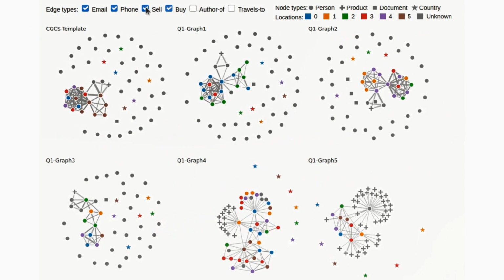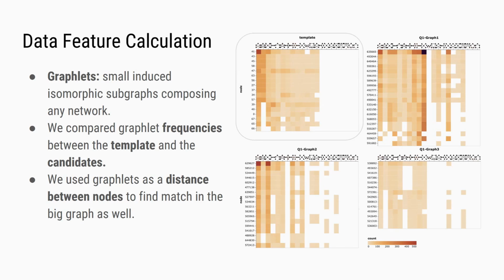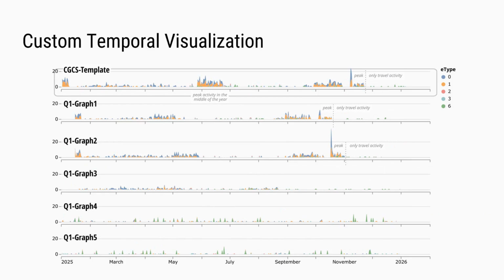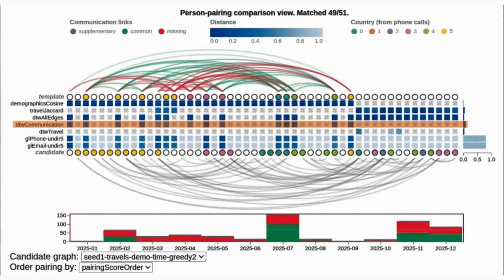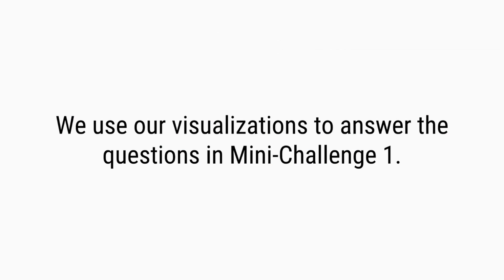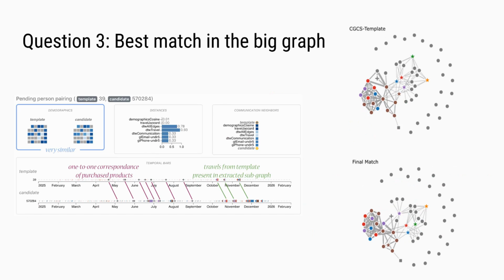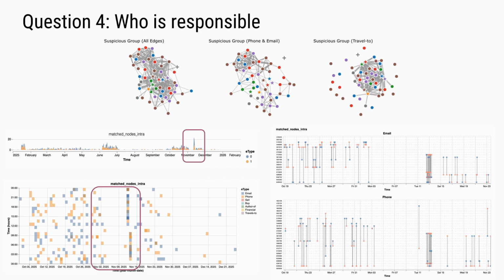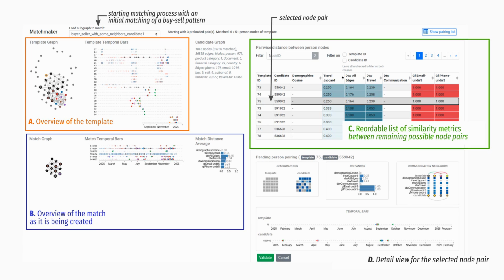VAST 2020 Contest Challenge: GraphMatchMaker: Visual Analytics for Graph Comparison and Matching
We report on the process and design of our visual analytics graph analysis challenge winning entry. Specifically, our team addressed the IEEE VAST 2020 Mini-Challenge 1 that asked participants to identify a group of people that accidentally caused an internet outage. To identify this group, we were given a network profile and a large multi-variate social network to search in. Our approach involved statistical and graphical analysis as well as the design of three custom visual analytics tools.